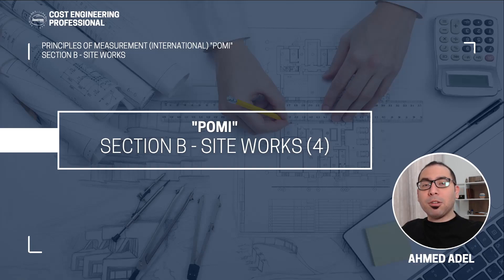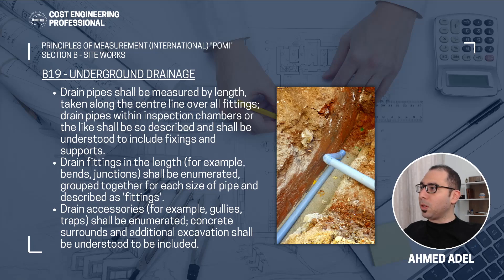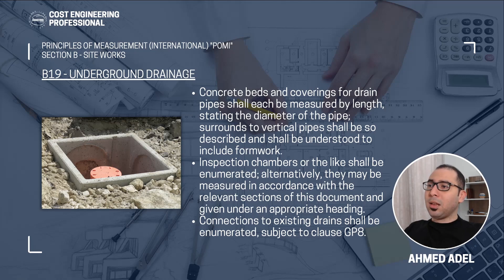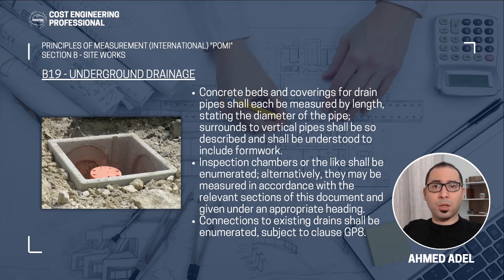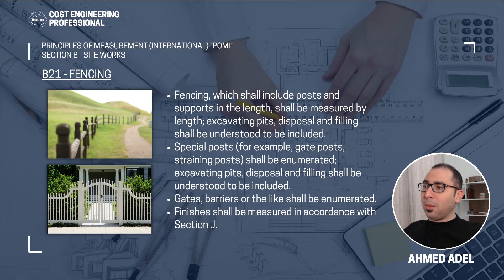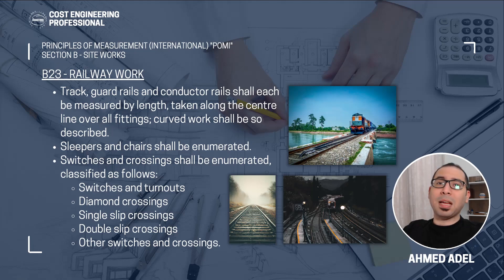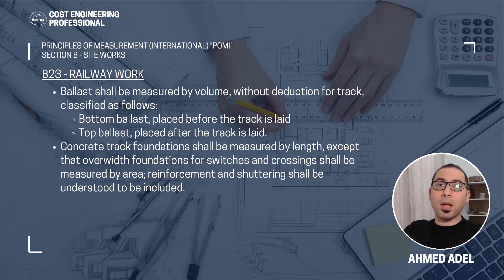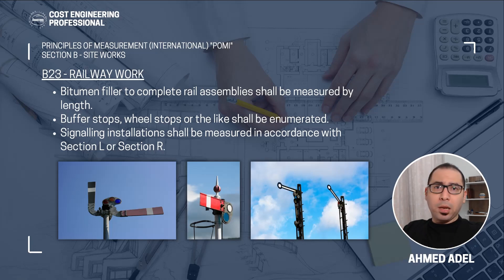Site Works In Building Construction In Accordance With POMI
In this video I explain site works in building construction, and this is the fourth part of site works where drainage, landscaping and railway works are explained for construction projects. Site works section of the BOQ consists of 26 subsections and in this video drainage and landscaping are explained thoroughly.

Bill of Quantities in accordance with "POMI" online course:
Lecture (9) - Site Works (4) (This video)

This video presentation is made via Canva (try it from the link below):